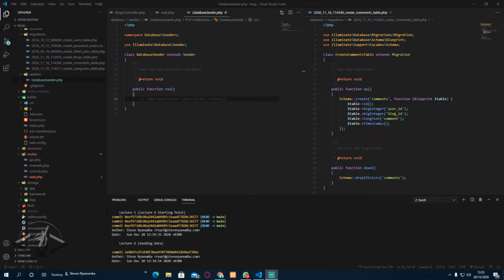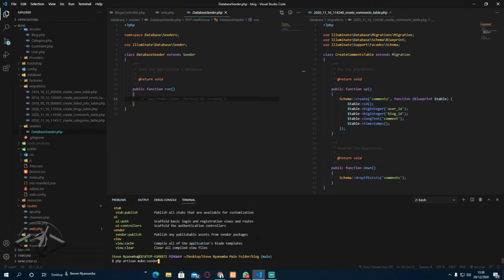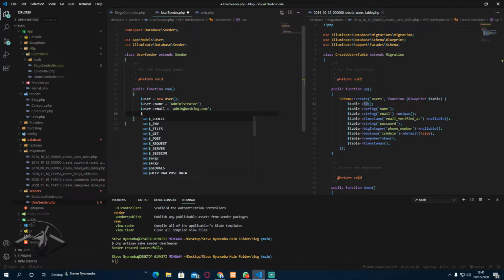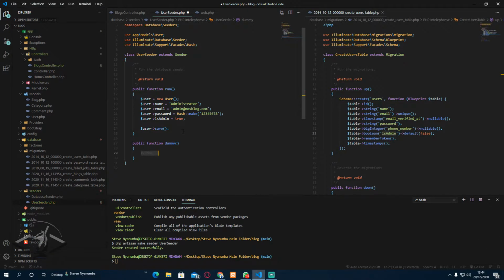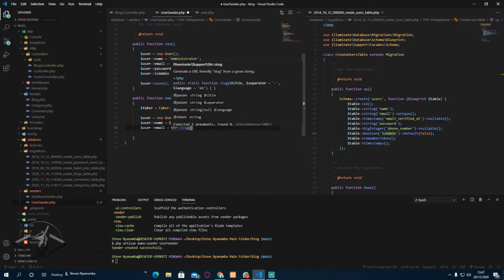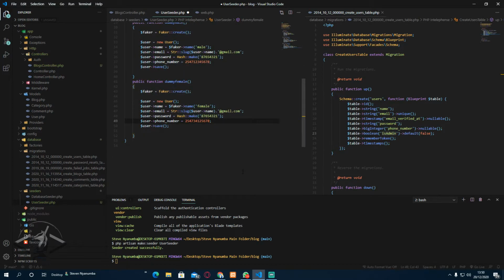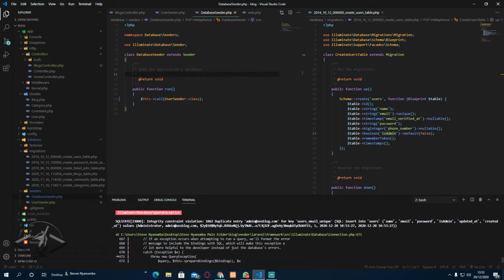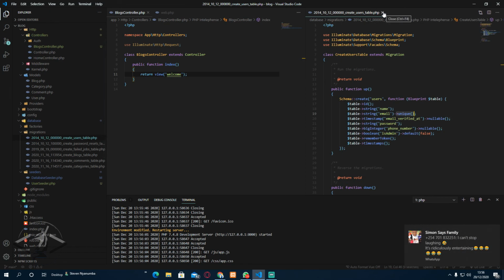Laravel 8 Course #6: Seeding Data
Happy New Year Everybody. I was off on holiday very early this year but I am back now very healthy and strong. I hope this new video keeps you moving forward with your learning journey. StayTuned for more!!